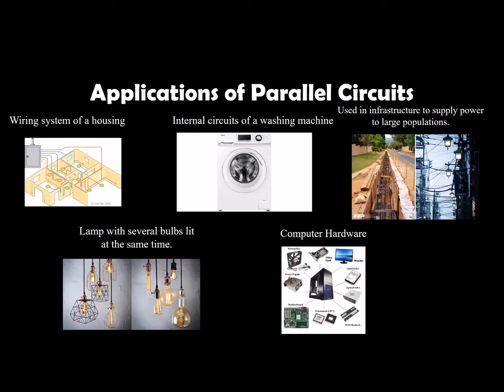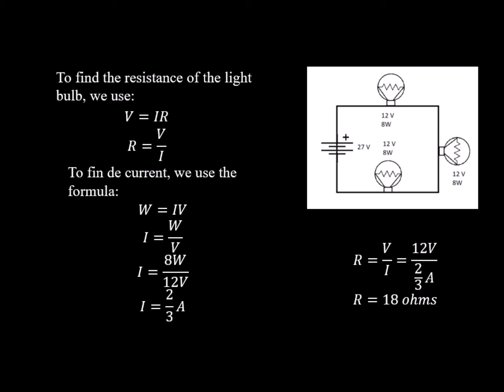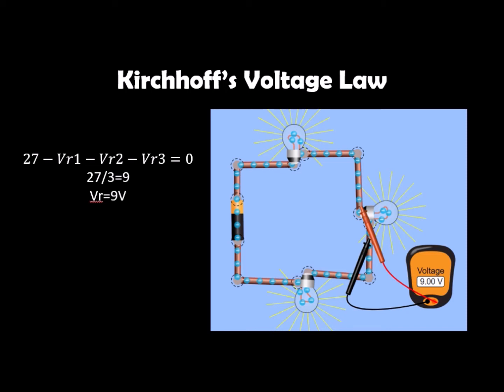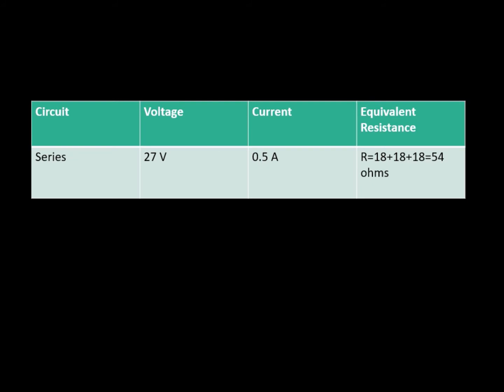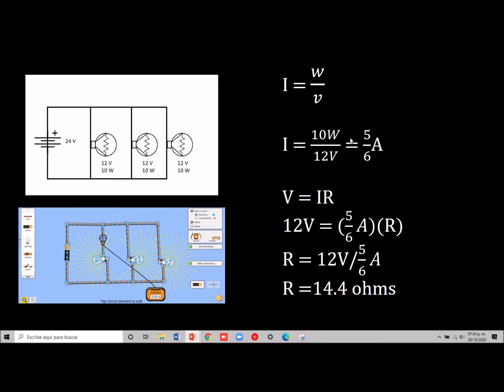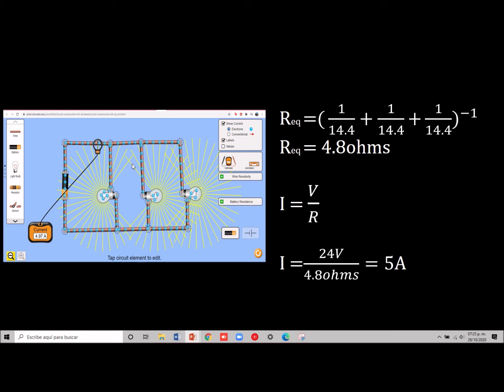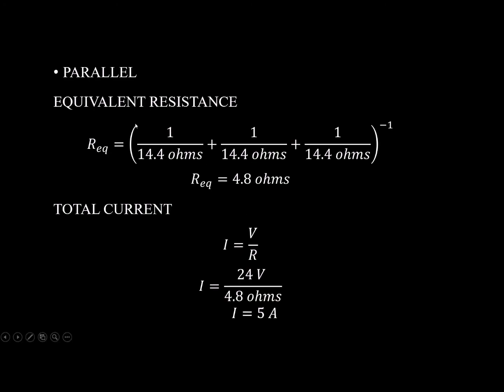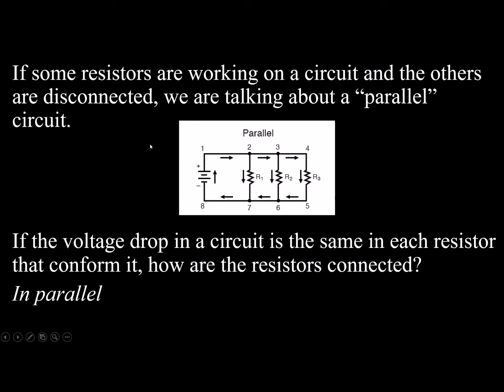Matter and Energy Activity 5